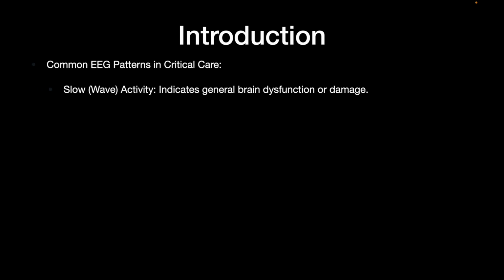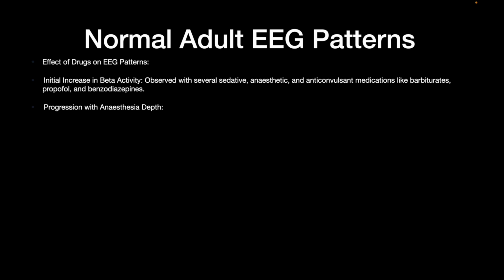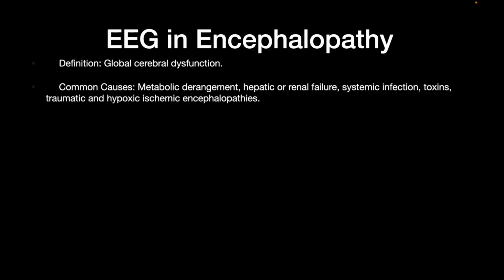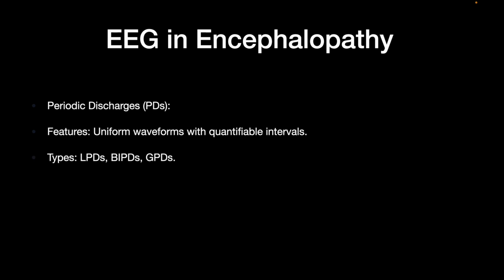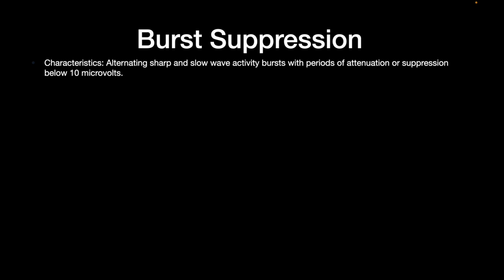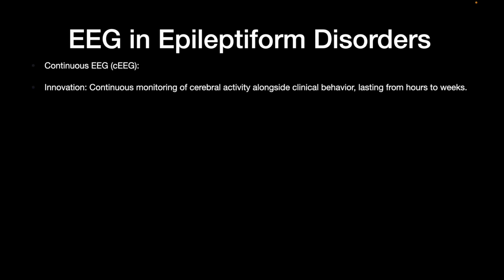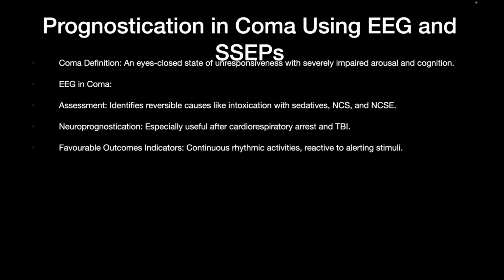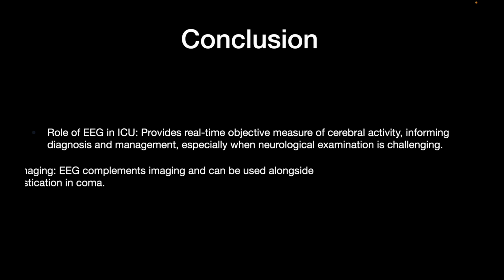EEG in Critical Care